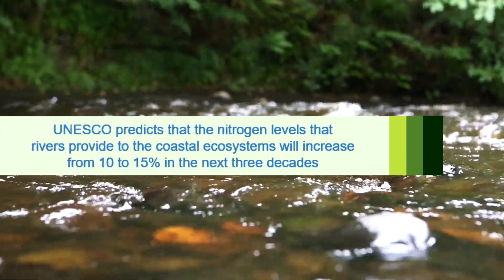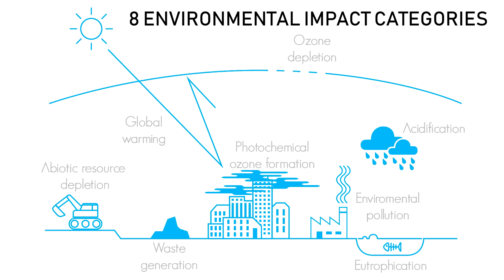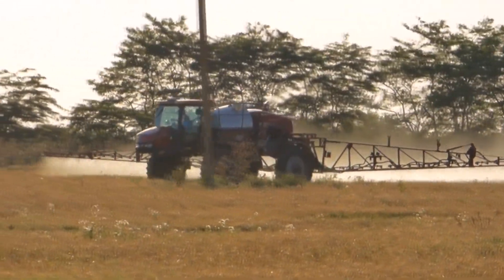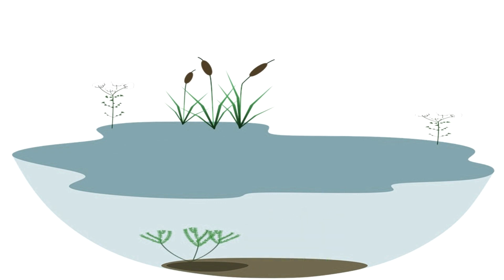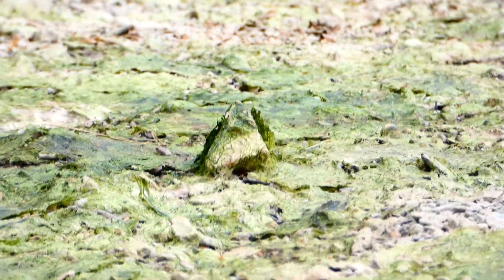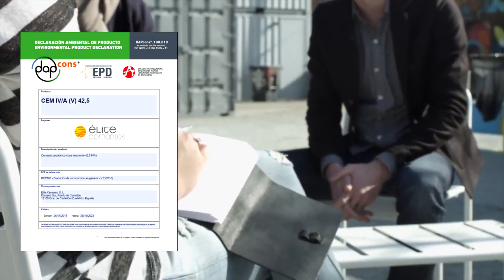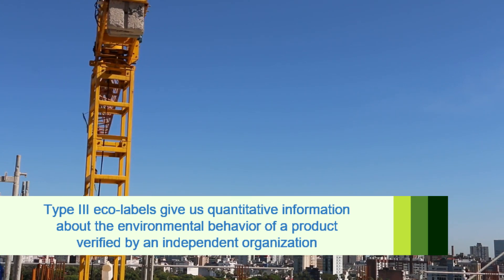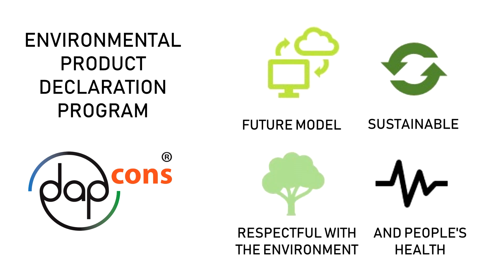Eutrophication (english)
Among the different impacts that the construction sector has associated, we find eutrophication. In this video explains what it consists in,  what role constructive activities play and why it should be taken into account.